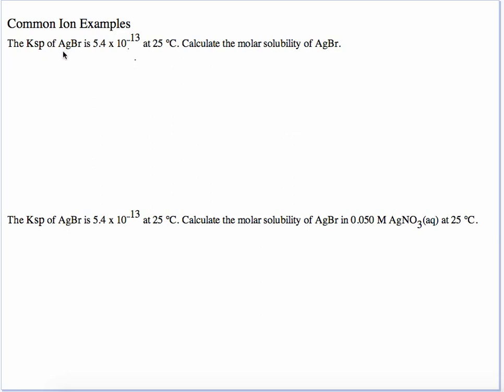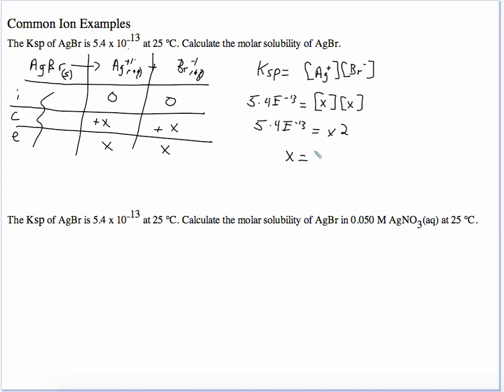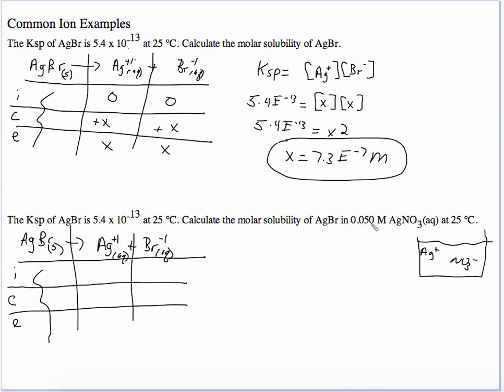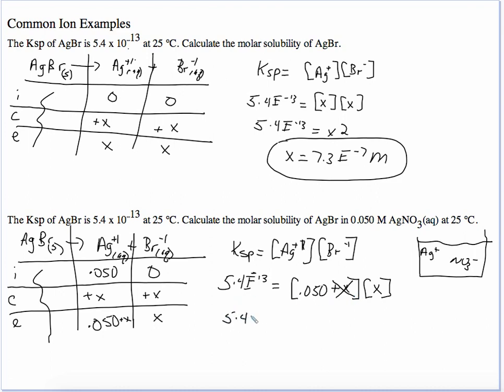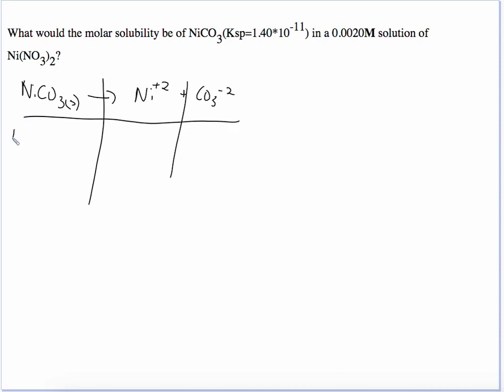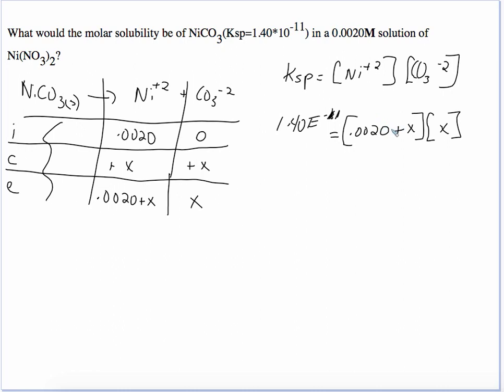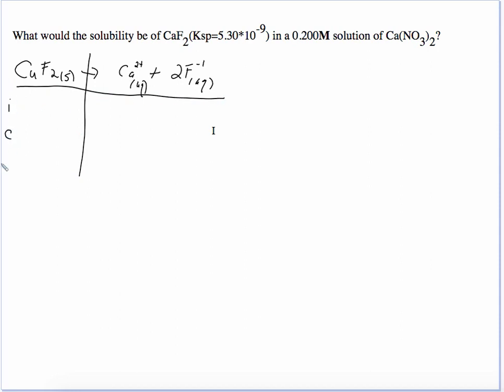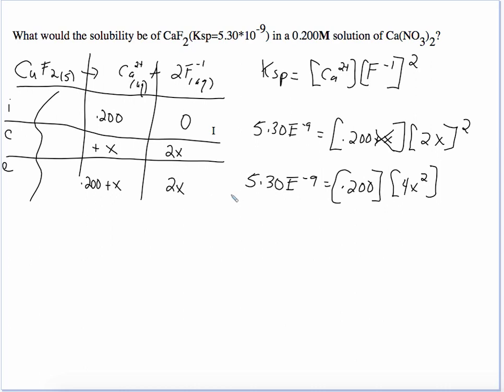Common ion effect wks video